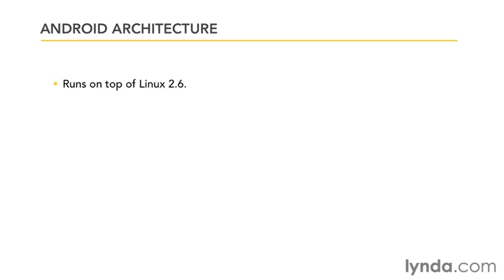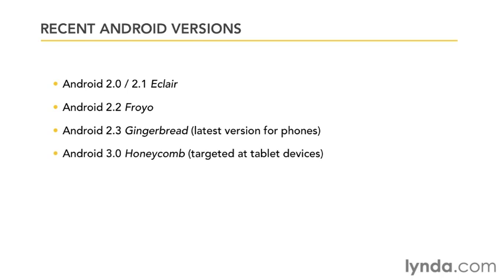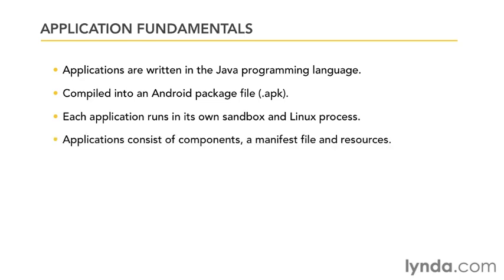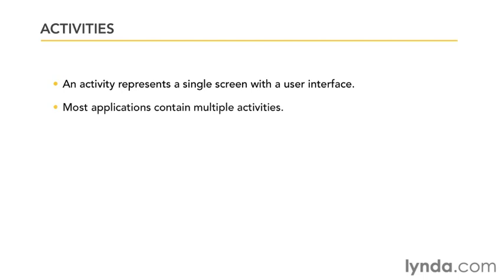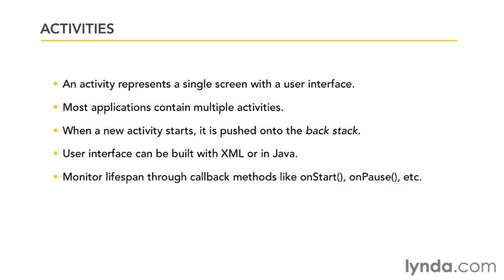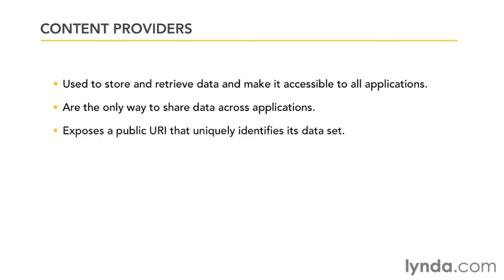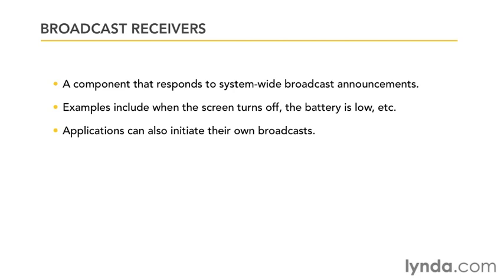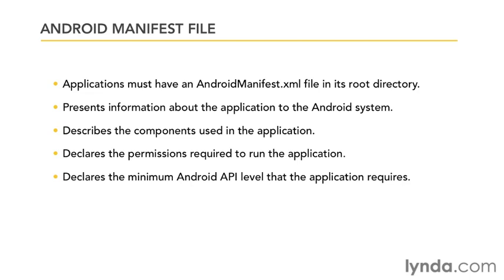Android Training Android App Fundamentals: Overview